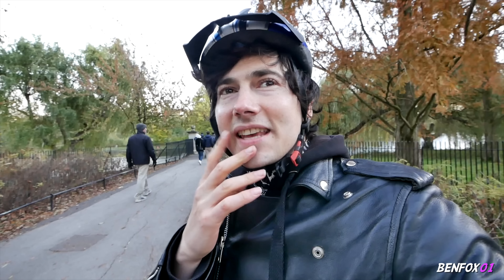ZOOM STRYDER EX ELECTRIC SCOOTER RANGE TEST (*FAIL*)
Finally took the Zoom Stryder EX for a range test (kind of), Elon Musk hates electric scooters!?  And do you look like a nob whilst riding one?

RENT AN E-SCOOTER FOR FREE 💸(£20 Credit with the link)

👉🏻 FILMED USING THIS GEAR...
CAMERA PANASONIC G80
DRONE DJI MAVIC AIR FLY MORE
MICROPHONE RODE VIDEOMIC GO
WIDE LENSE LUMIX 7-14
SUPER ZOOM LUMIX 14-140
ACTION CAMERA THIEYE T5E
MINI TRIPOD